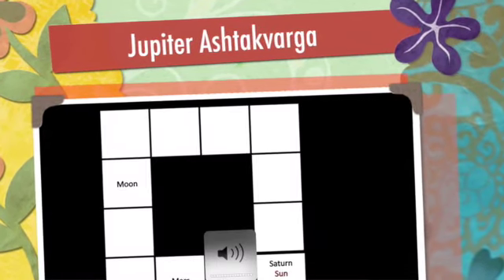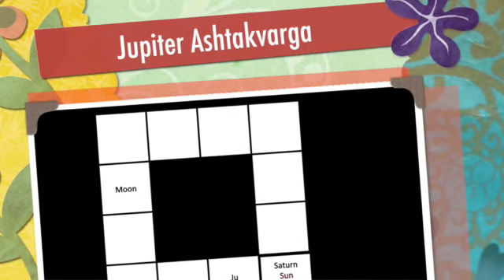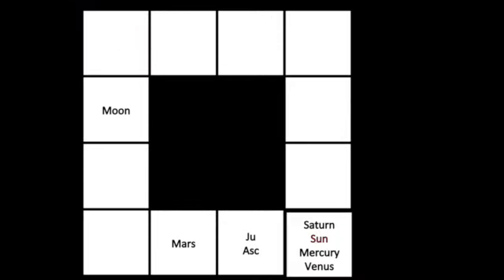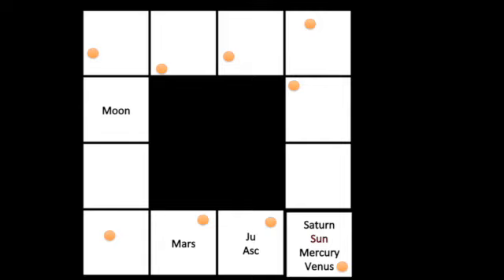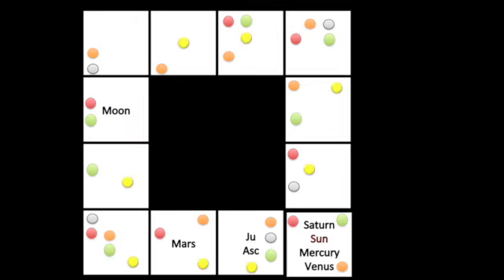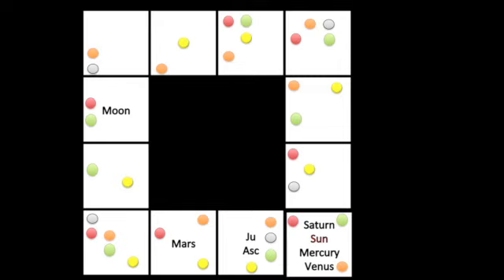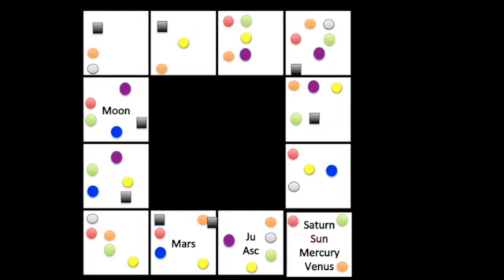Jupiter Ashtakvarga - Kids & Prosperity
This video is about Jupiter Ashtakvarga